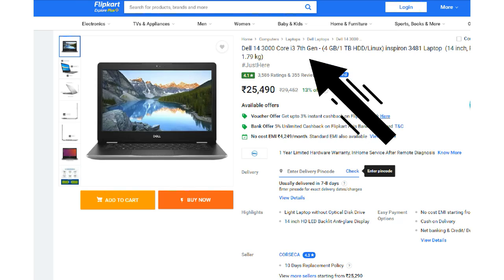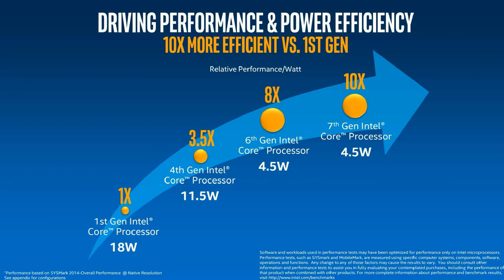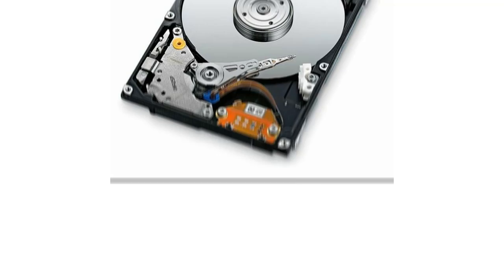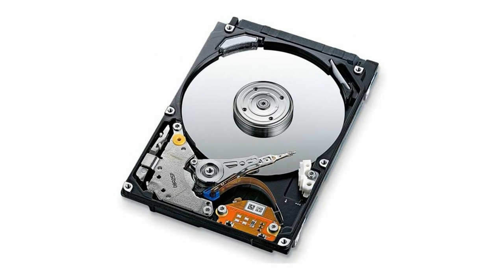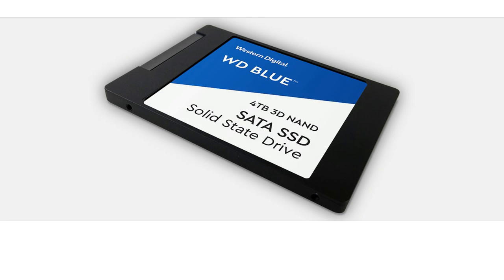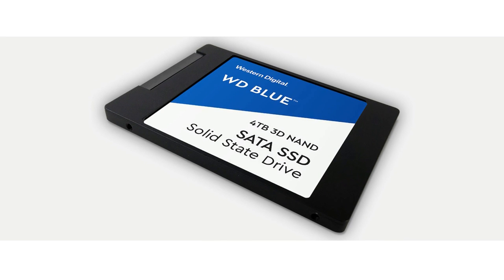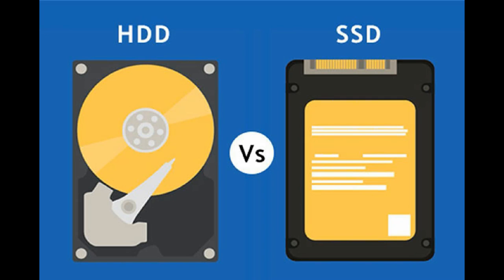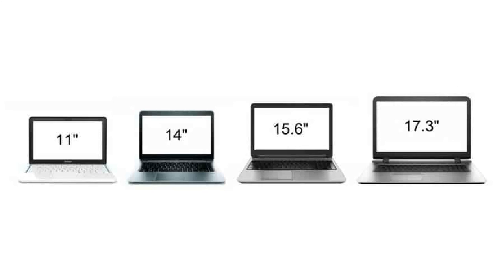How to Buy A Best Laptop in 2020 || Laptop Buying Guide in Telugu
How to Buy A Best Laptop in 2020 || Laptop Buying Guide in Telugu. Which laptop to buy in 2020 explained in telugu.

For Daily Amazon & Flipkart Exclusive offers join our telegram

👇👇***Best Laptops From 25,000 to 1 Lakh*** Updated on 8 August 2020👇👇

Lenovo Ideapad 3 Core i3 10th Gen -(4 GB/1 TB HDD/DOS) [₹28,990]
Asus Core i3 7th Gen - (4 GB/1 TB HDD/Windows 10 Home) [28,990]
Lenovo Ideapad 3 Core i3 10th Gen - (4 GB/1 TB HDD/Windows10) [₹30,990]
Lenovo V14 AMD RYZEN 3 3250U (4GB/1TB/Dos/Iron Grey/1.85Kg) [₹29,500]

Avita Liber Core i5 8th Gen - (8 GB/256 GB SSD/Windows 10 Home) [₹34,990]
Lenovo Ideapad Slim 3i i3 10th Gen (4GB/256GB/Windows 10/MS Office) [₹34,990]
AVITA LIBER V14 (Core i5-10210U/8GB/512GB SSD/FHD Display/Windows 10) [₹35,990]
Lenovo Ideapad Slim 3i i3 10th gen (8GB/256GB/Windows 10/MS Office) [₹36,990]
Dell Vostro 3491 (i3 10th Gen/4GB/1TB HDD+256GB SSD/Win 10 + MS Office)[₹36,840]

Lenovo Ideapad 3 Core i5 10th Gen(4 GB/1 TB HDD/Windows 10 Home) [₹41,990]
Lenovo Ideapad Slim 3i Intel Core i5 10th Gen (8GB/1TB+256GB SSD/Windows/Office) [₹48,990]
Asus VivoBook 15 Ryzen 5 Quad Core - (8 GB/1 TB HDD/256 GB SSD0 [₹48,990]

Asus Core i5 10th Gen - (8 GB/512 GB SSD/Windows 10 Home/2 GB Graphics) [₹50,990]
Acer Aspire 7 Core i5 9th Gen - (8 GB/512 GB SSD/Windows 10 Home/4 GB Graphics/NVIDIA Geforce GTX 1650) [₹54,990]
HP Pavilion Gaming Ryzen 5 Quad Core - (8 GB/1 TB HDD/Windows 10 Home/4 GB Graphics/NVIDIA Geforce GTX 1650) [54,990]
MSI GF63 Thin Core i5 9th Gen - (8 GB/512 GB SSD/Windows 10 Home/4 GB Graphics/NVIDIA Geforce GTX 1650 Max-Q) [₹57,990]
Acer Aspire 7 Core i5 9th Gen - (8 GB/512 GB SSD/Windows 10 Home/4 GB Graphics/NVIDIA Geforce GTX 1650 Ti) [59,990]
HP Pavilion Gaming Ryzen 5 Quad Core - (8 GB/512 GB SSD/Windows 10 Home/4 GB Graphics/NVIDIA Geforce GTX 1650) [59,990]

**₹60,000 TO ₹1LAKH**

Asus TUF Gaming Core i5 9th Gen - (8 GB/512 GB SSD/Windows 10 Home/4 GB Graphics/NVIDIA Geforce GTX 1650) [₹62,990]
Lenovo Legion Y540 9th Gen Intel Core i5 15.6 inch FHD Gaming Laptop (8GB/512GB SSD/NVIDIA GTX 1650 4GB Graphics [₹63,990]
MSI GF63 Thin Core i7 9th Gen - (8 GB/512 GB SSD/Windows 10 Home/4 GB Graphics/NVIDIA Geforce GTX 1650 Max-Q) [₹67,990]
Asus ROG Zephyrus G Ryzen 7 Quad Core - (16 GB/512 GB SSD//6 GB Graphics/NVIDIA Geforce GTX 1660 Ti Max-Q) [₹79,990]
MSI GF65 Thin Core i7 9th Gen - (16 GB/512 GB SSD/Windows 10 Home/6 GB Graphics/NVIDIA Geforce GTX 1660 Ti) [₹99,990]